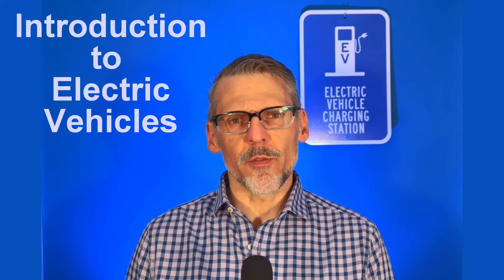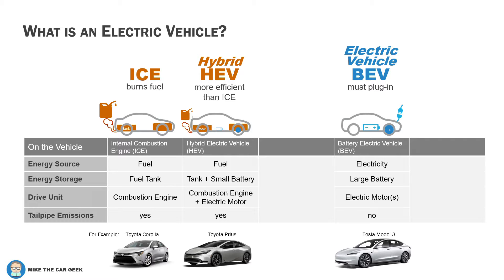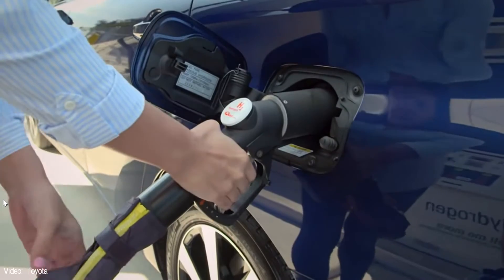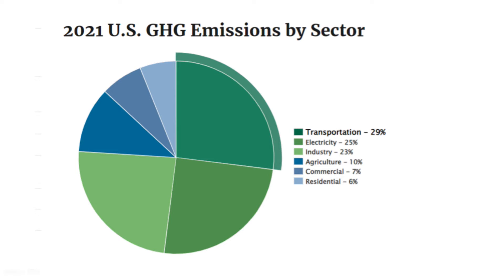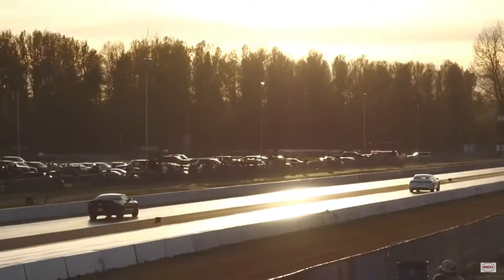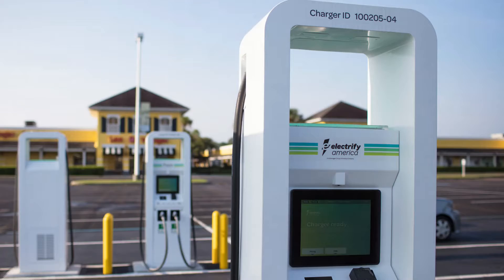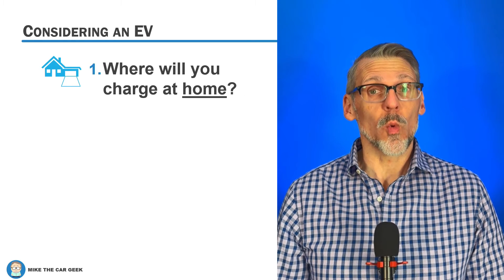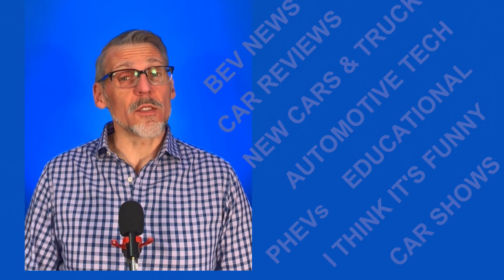Introduction to Electric Vehicles (2024 Edition)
A NEW and maybe improved version of an earlier video.
A basic overview of Battery Electric Vehicles (BEVs/EVs) for those who are curious. Electric Vehicle 101. Part 1 of a series of videos exploring this subject, to provide education on this important transition in mobility.

0:00 - Intro
0:30 - Different Powertrain Types
3:46 - Old EVs
4:22 - Benefits
6:18 - Concerns
8:53 - Key Questions before Buying an EV